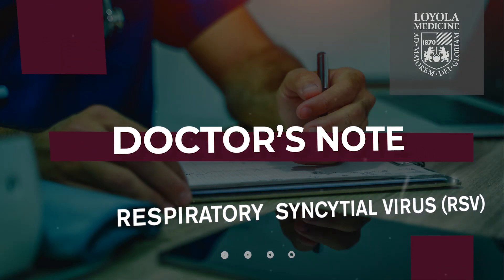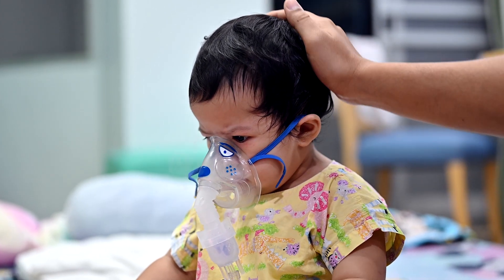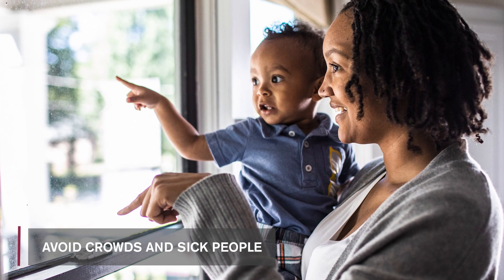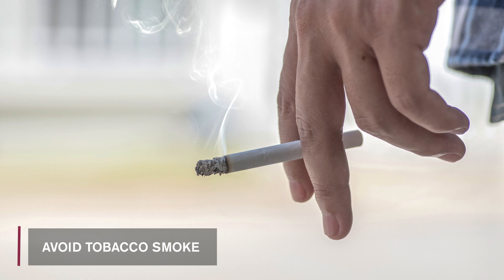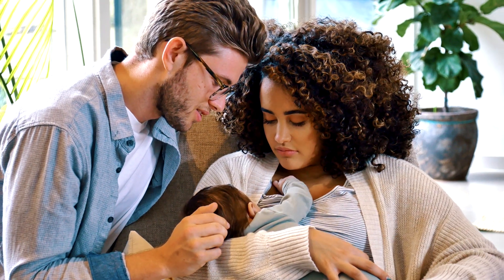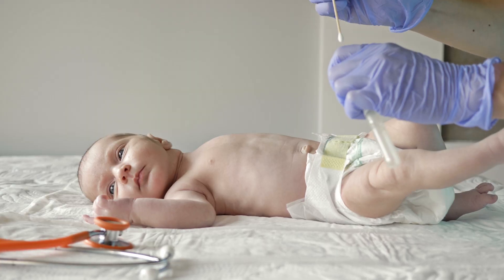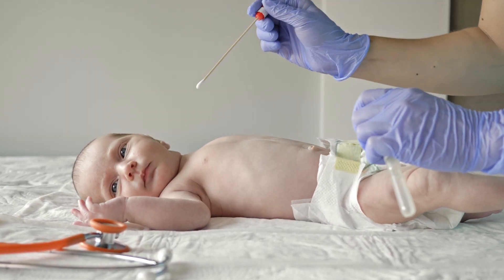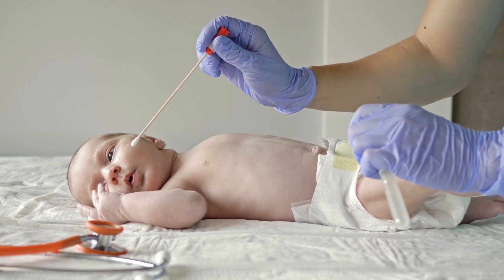Doctor's Note: Respiratory Syncytial Virus (RSV)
This year has seen a spike in cases of RSV, respiratory syncytial virus, which can cause serious respiratory illness in infants and young children. Pediatrician Julie Fitzgerald, MD, FAAP, outlines precautions to take against the virus and emphasizes the importance of getting vaccinated against both flu and COVID. or call .